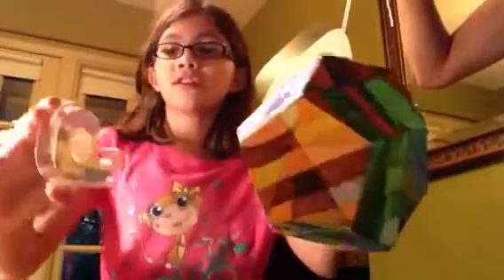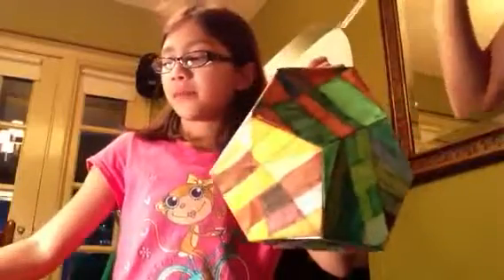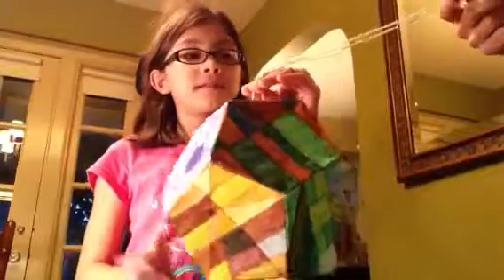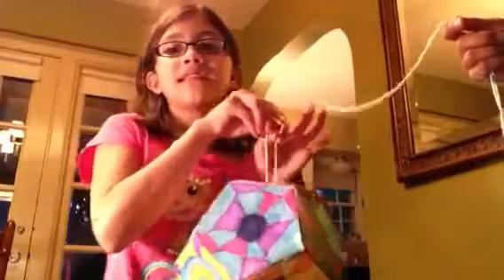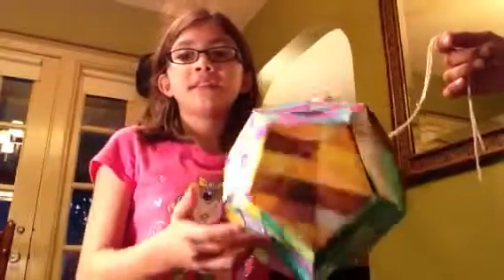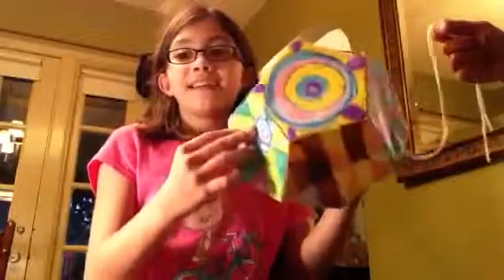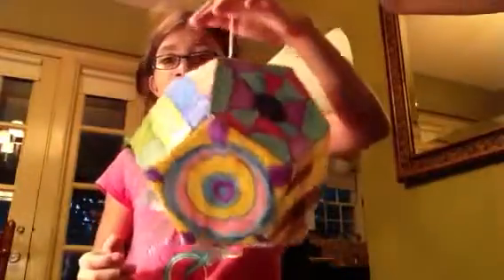Making Spheres Part 4 For Auntie Heather